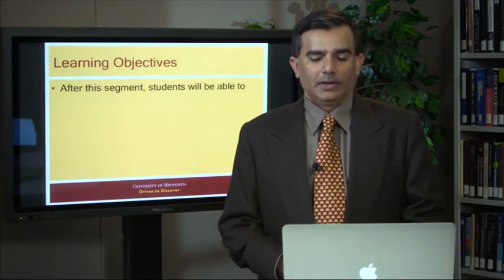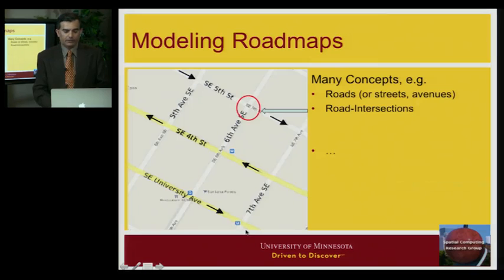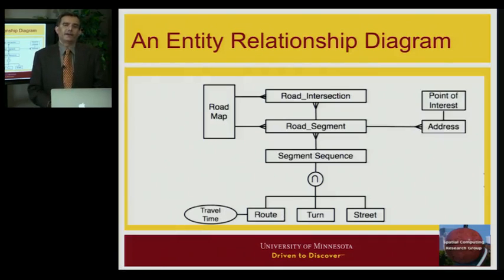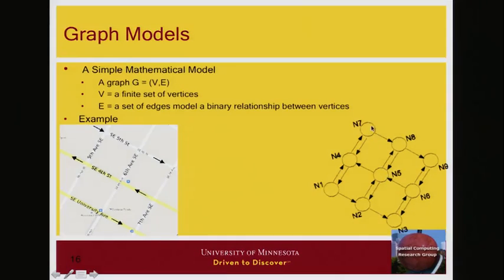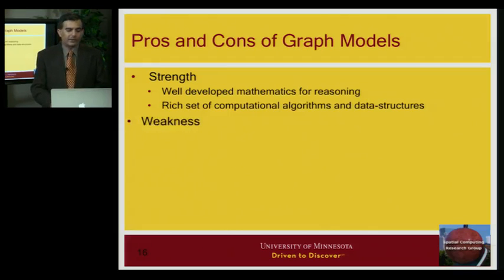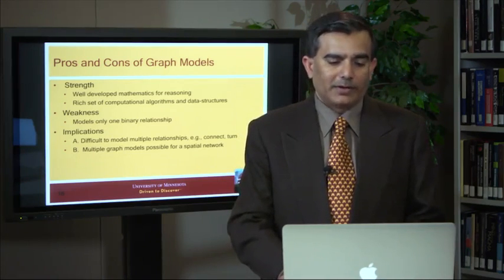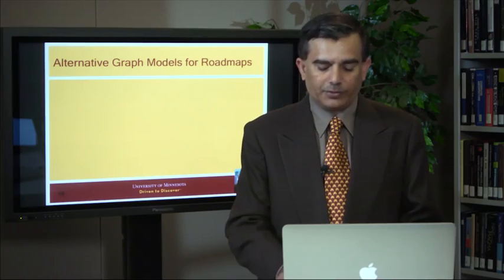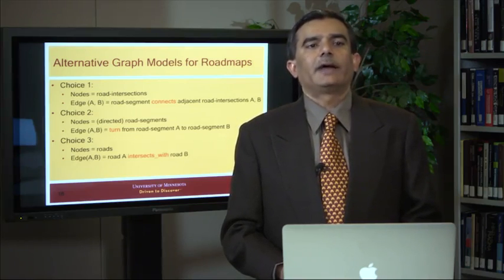3 Conceptual and mathematical models (2014 Coursera)